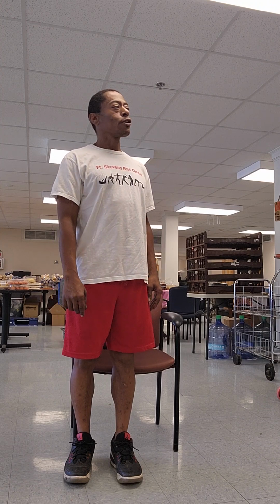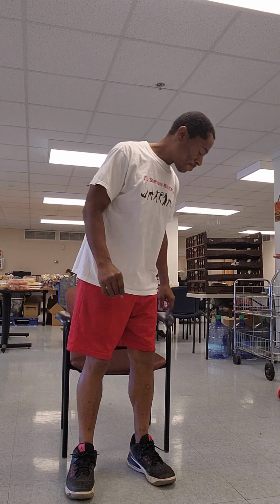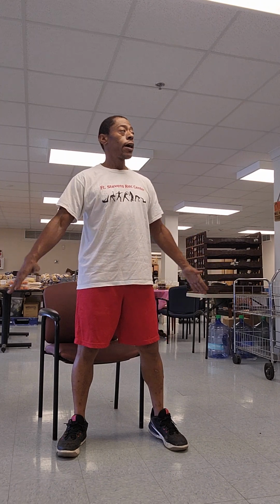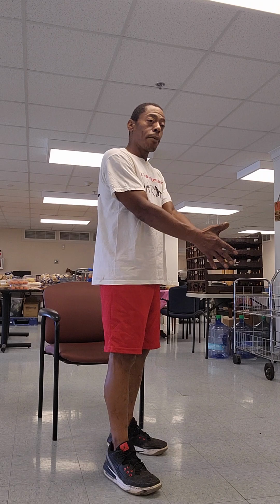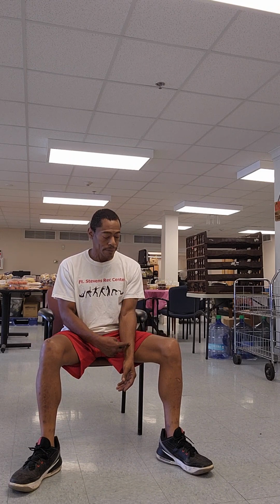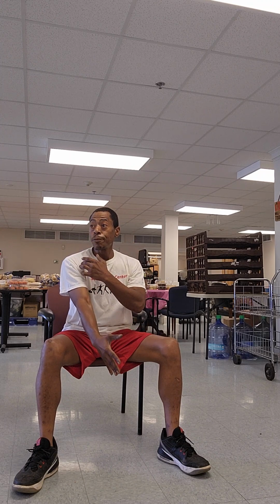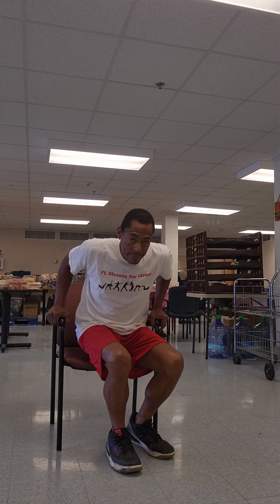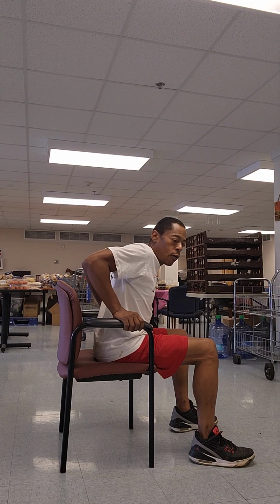Mobility/ Strength/ Cardio Improvement @Culpeper Senior Center